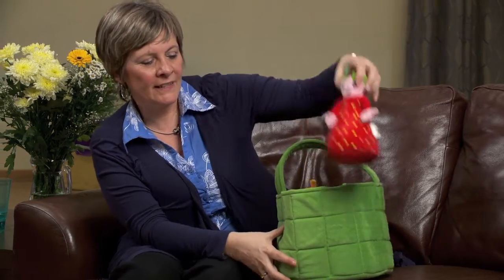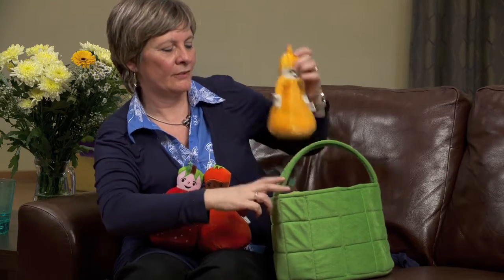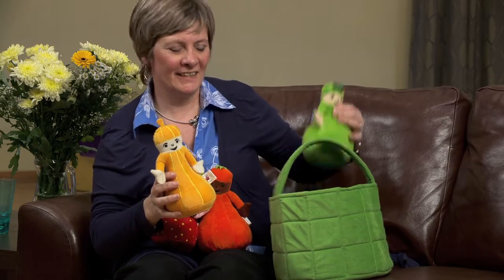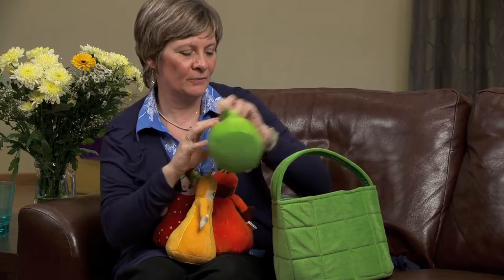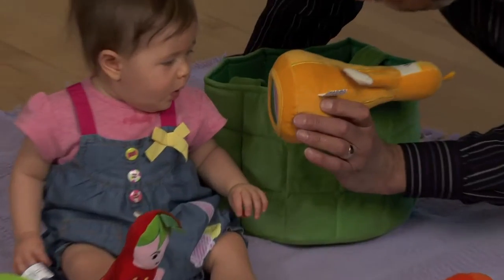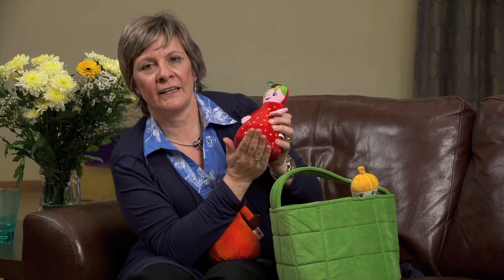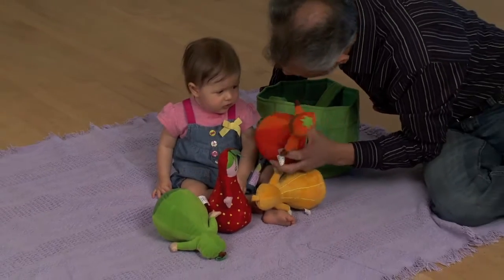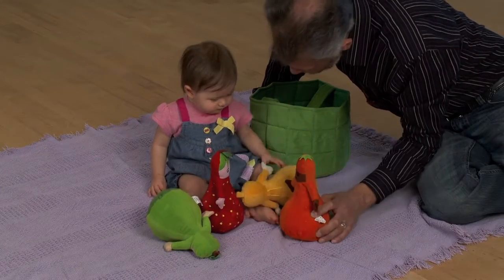Fruit Friends Basket - RM at Home - Instructions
RM at Home - Fruit Friends Basket - Instructional

Babies and toddlers will love emptying the basket and cuddling these adorable characters.

Made of velour and other tactile fabrics, the cute and cuddly collection is designed to especially engage younger children.

The basket contains four familiar fruity friends

a strawberry
an apple
a banana
an orange
All individually crafted with different textures, making the set a lovely sensory treasure collection and aligned with babies' and toddlers' developmental interests.

Wipe clean surface with a damp cloth.

Set includes four dolls and a basket.

Size of basket: D25cm
Size of dolls: approx. H22cm